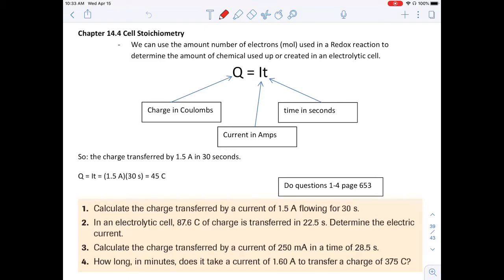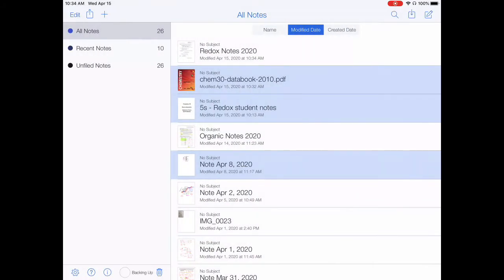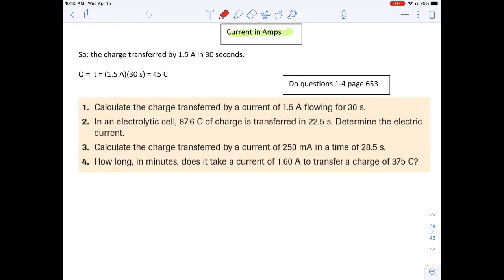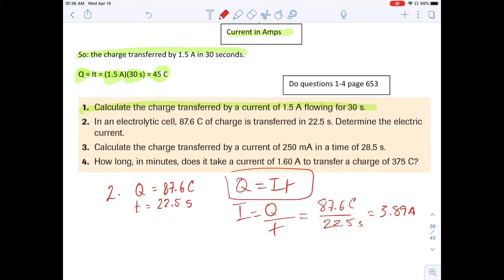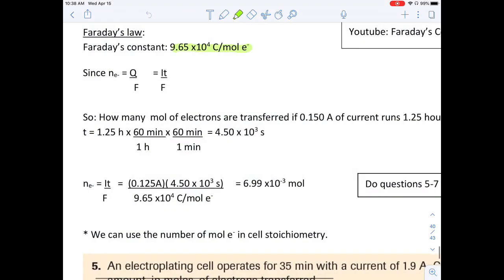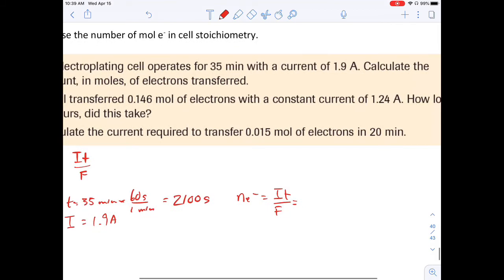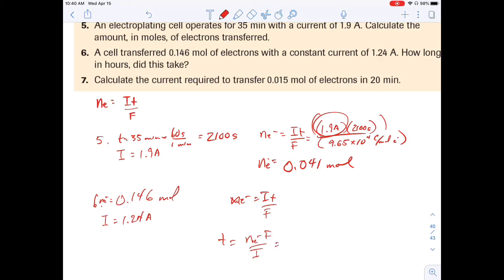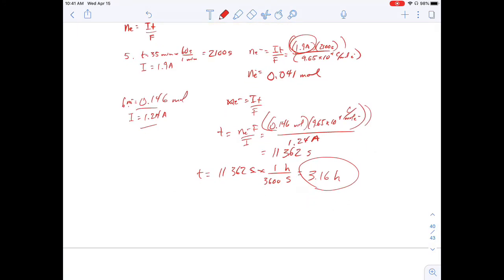Cell stoich Trew video 1